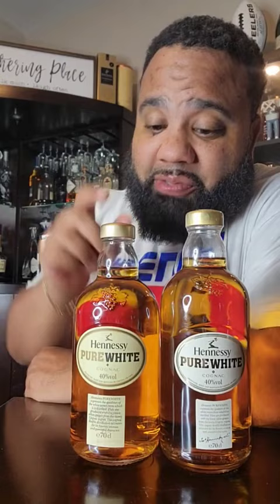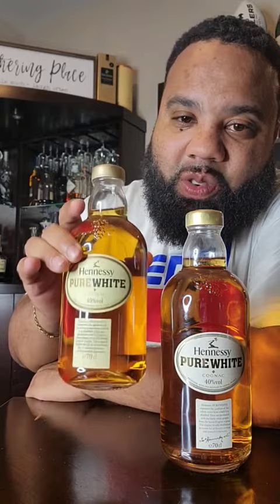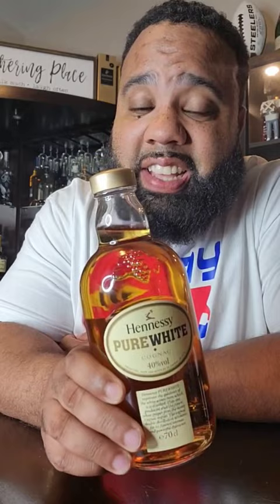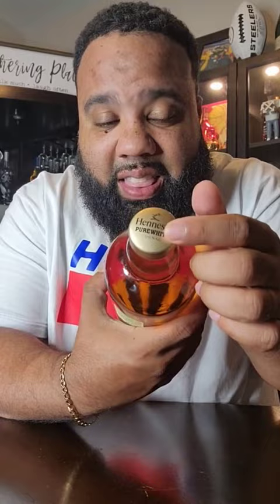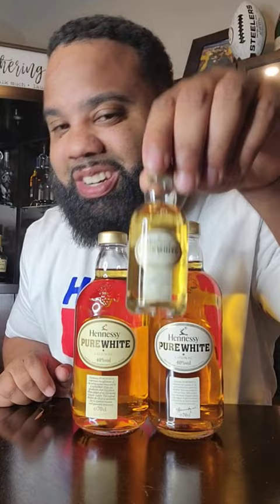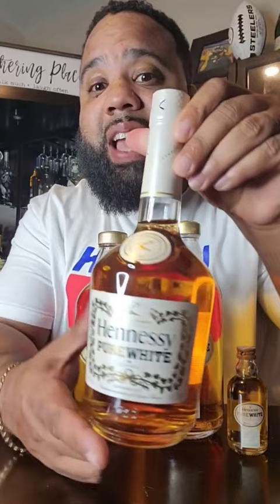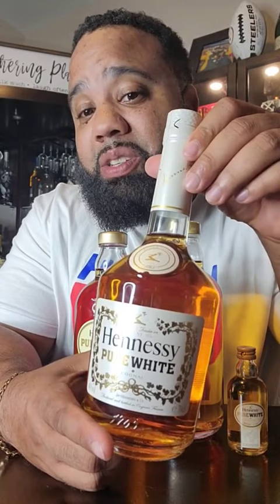Pure White Hennessy Bottles Explained